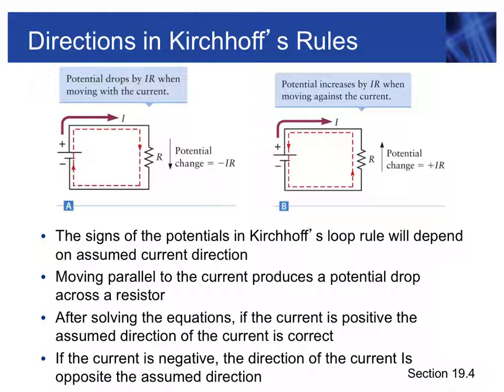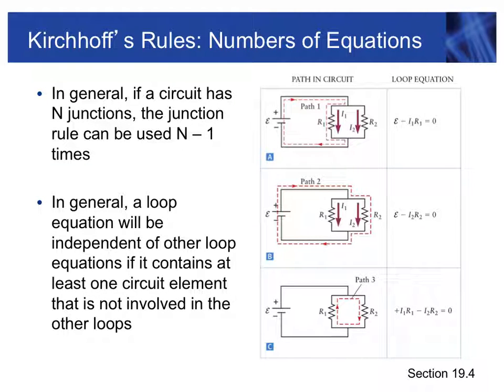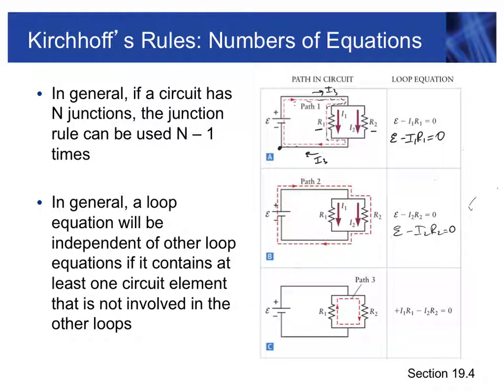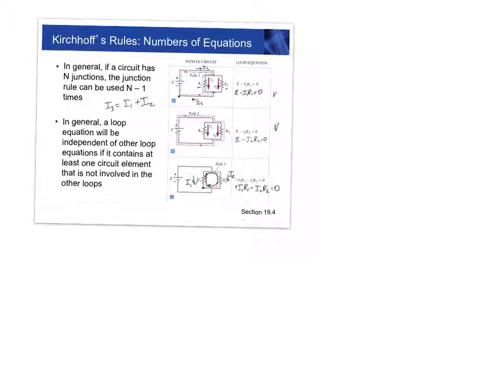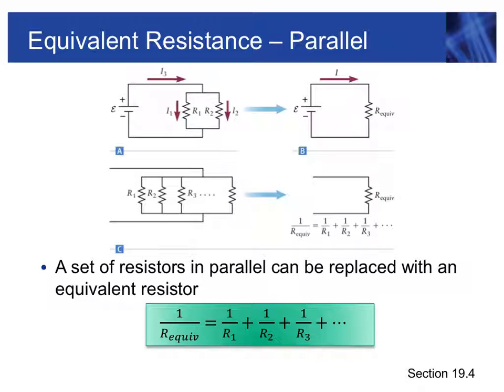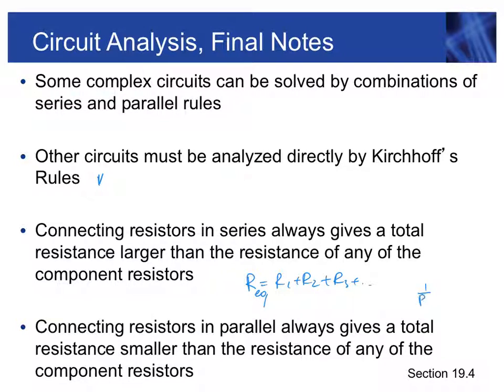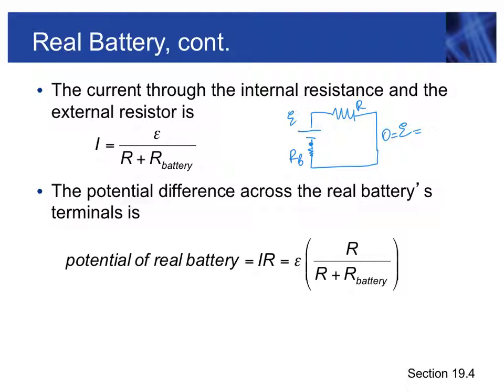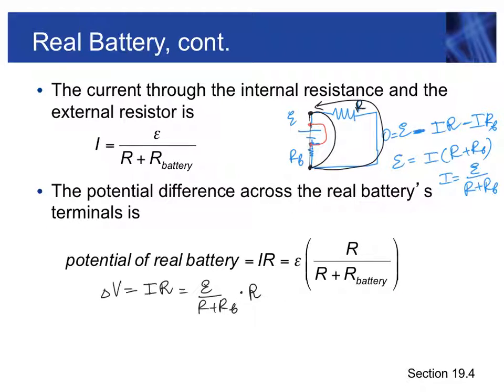CH19_7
Chapter 19 part 7, Electrical Circuits